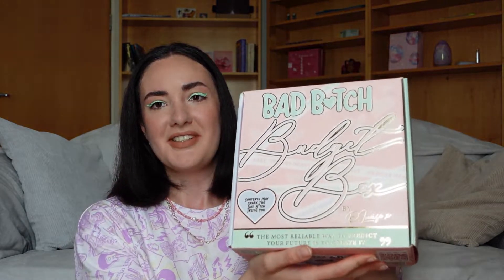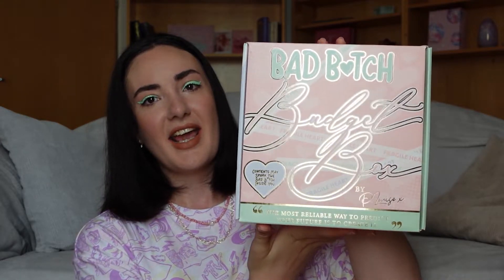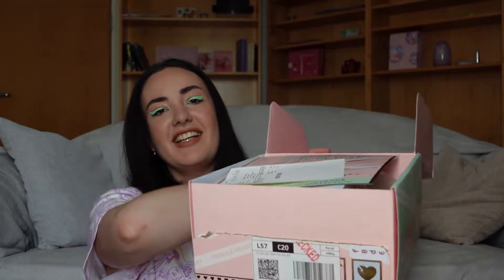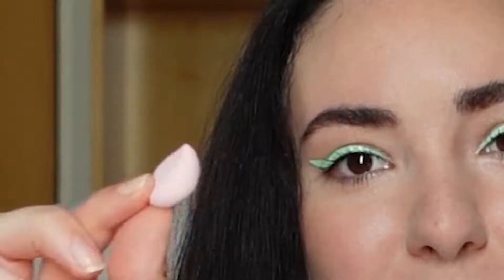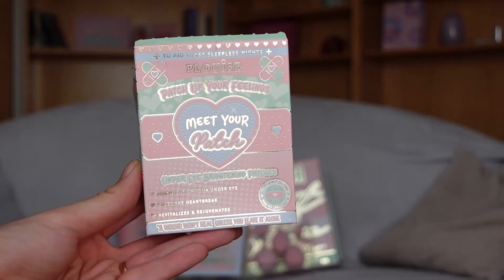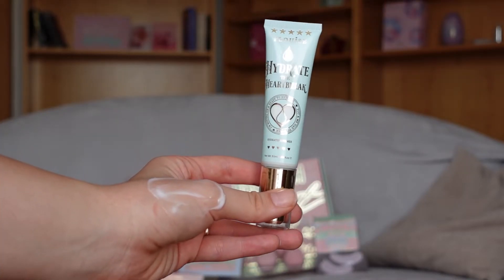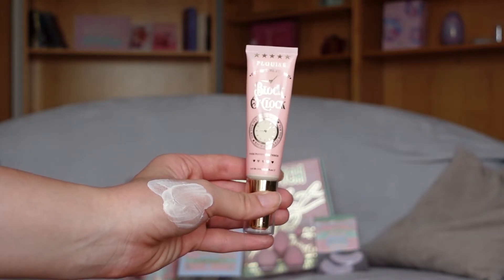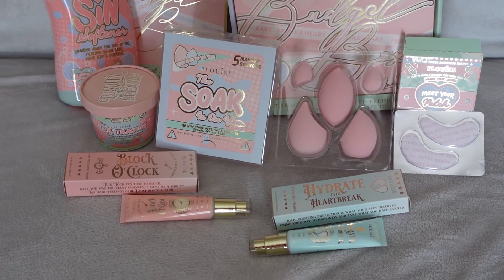P.LOUISE JUNE 2022 BUDGET BOX 🎁😑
O M G 😤 It took 1,5 months for me to receive the box, and was it worth it? 😑 No spoilers, come and watch the video to find out! 😉

00:00 Hi! 😍
00:08 P.LOUISE Budget Box
01:06 Tricky Delivery & P.Louise Support
03:54 First Item
06:07 Second Item
07:40 Third Item
09:08 Forth Item
10:12 Fifth Item
11:00 Sixth & The Last Item
12:13 Prices & Final Value
13:09 Final thoughts 🧐
15:33 Bye! 💛